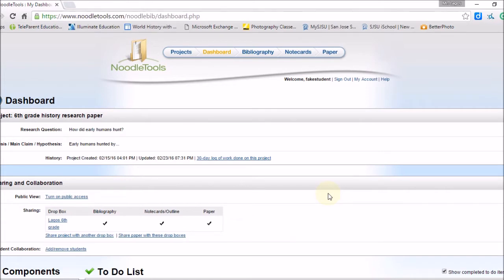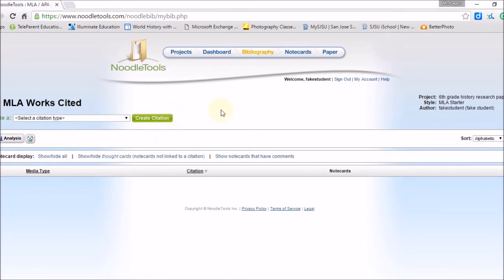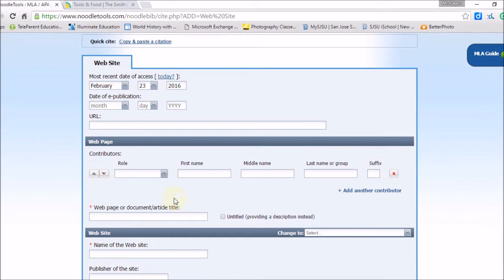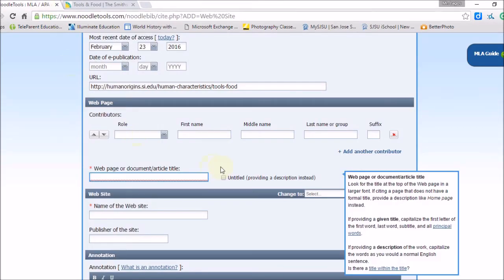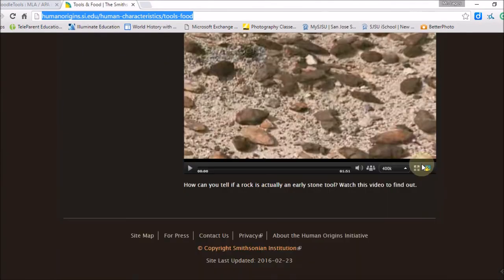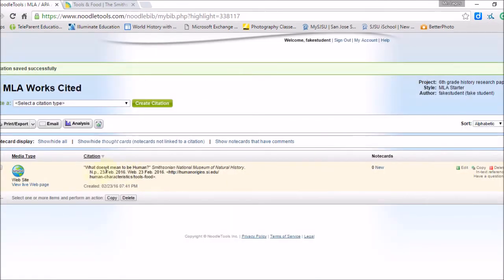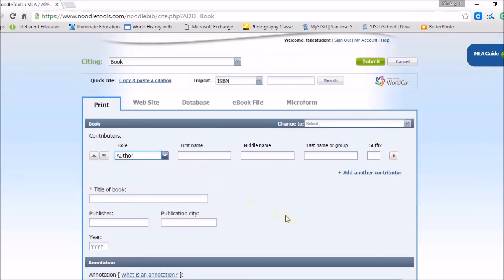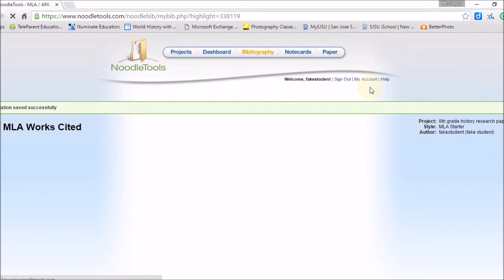Noodletools Bibliography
How to do a Noodletools bibliography